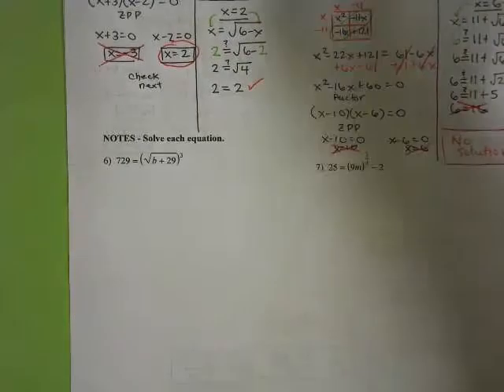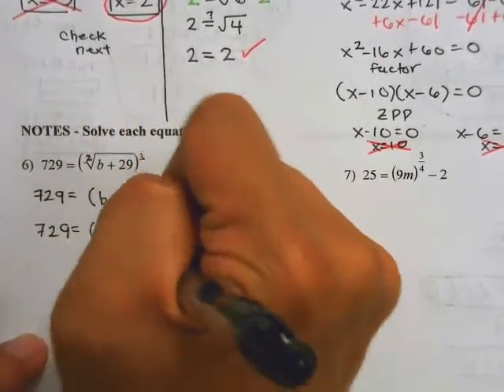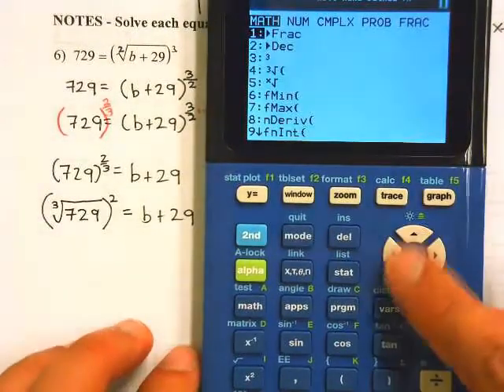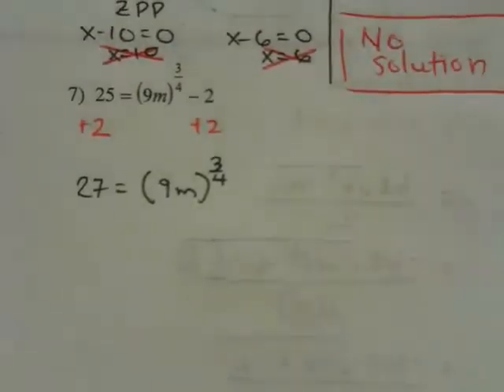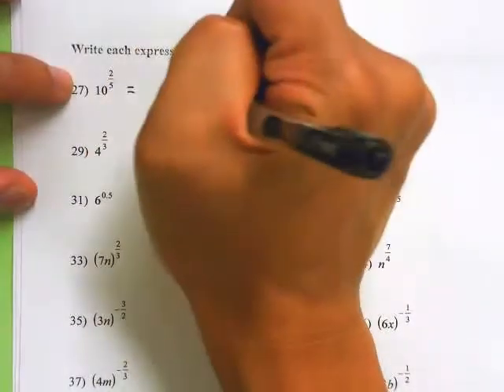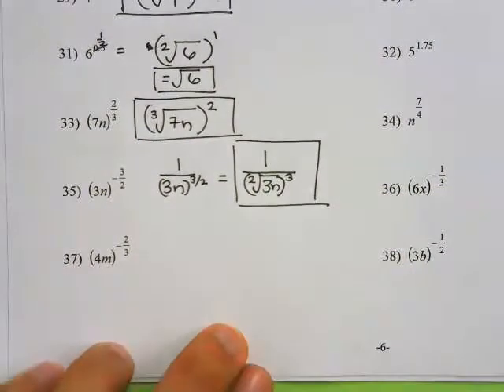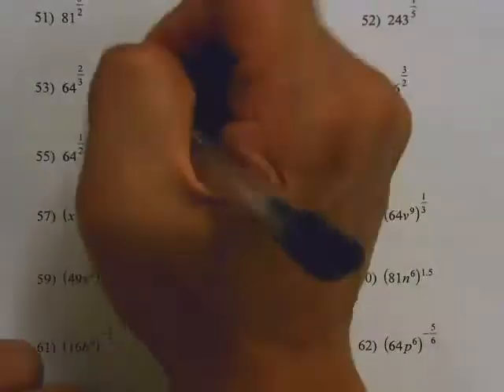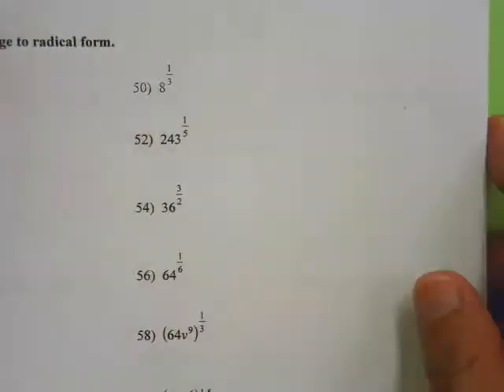AP Calculus AB Lesson 003 Almost Every Single Way to Solve for X Part 2 4/5